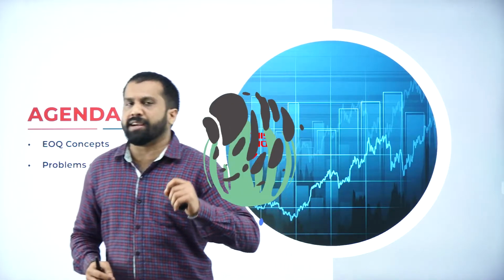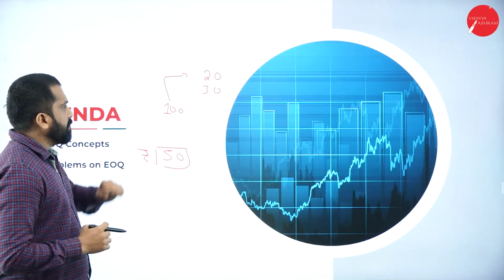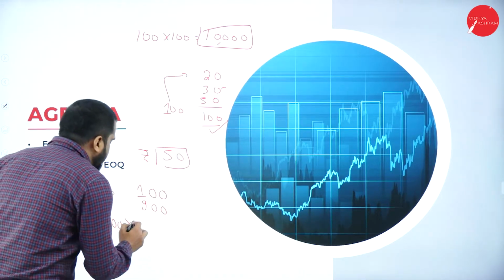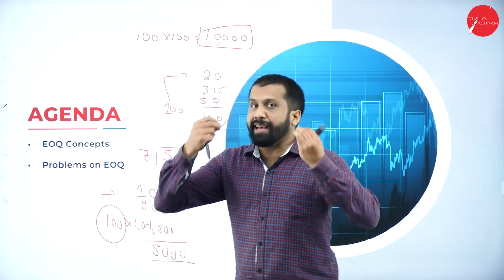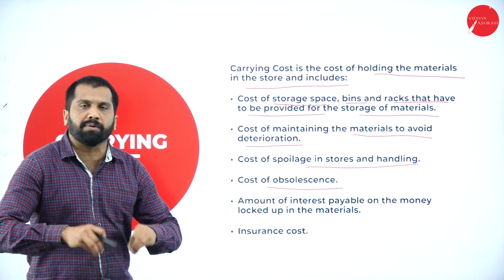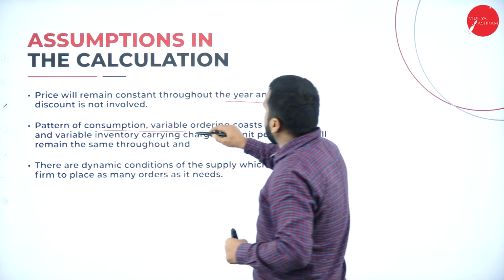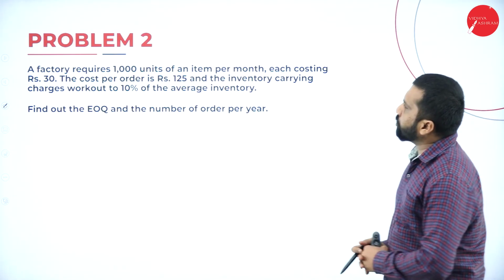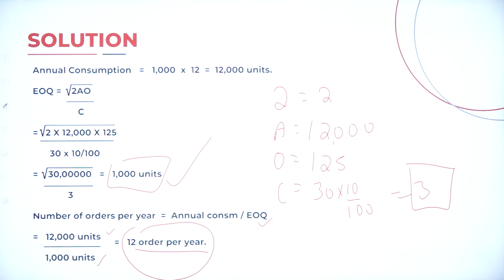DAY 14 | COST ACCOUNTING | II SEM | B.COM | MATERIAL | L3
Course : B.COM
Semester : II SEM
Subject : COST ACCOUNTING
Chapter Name : MATERIAL
Lecture : 3